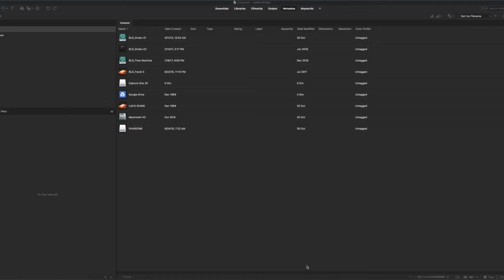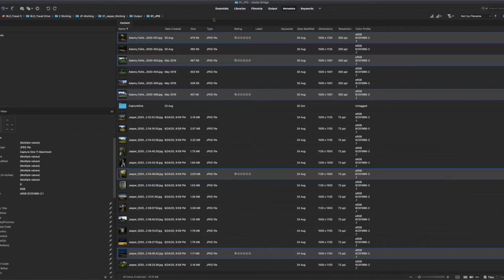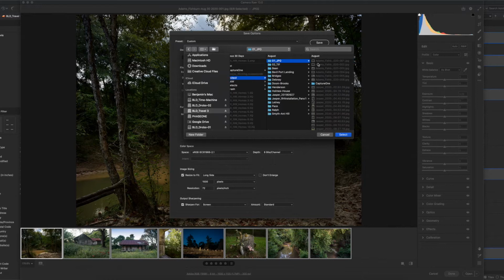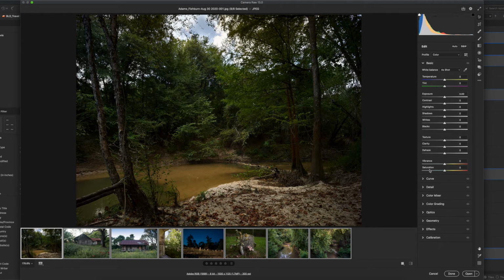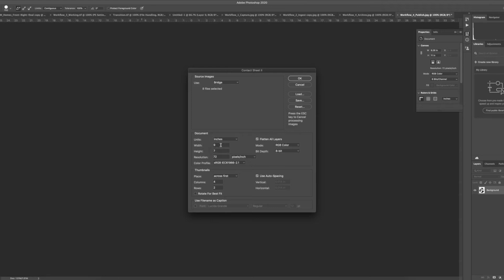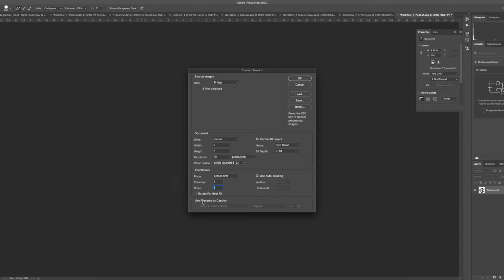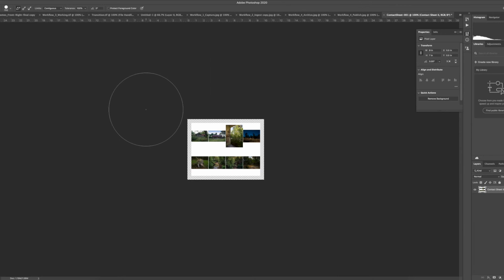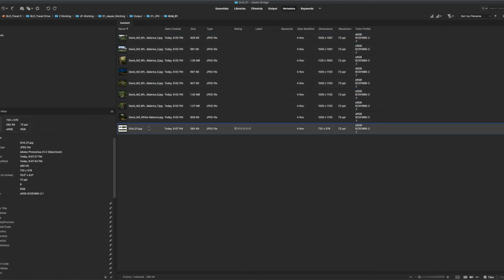Lecture: Grid/Contact-Sheet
This lecture shows you how to create a contact sheet using Bridge and Photoshop to ensure that your images are sized properly for the final output file.